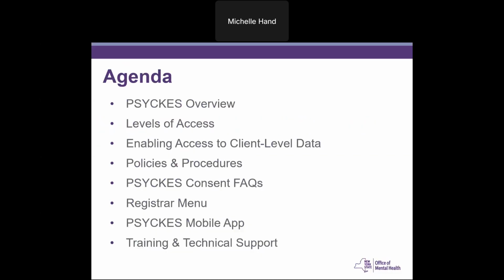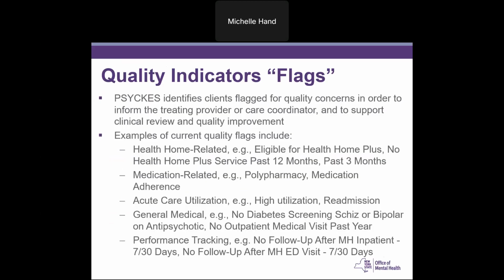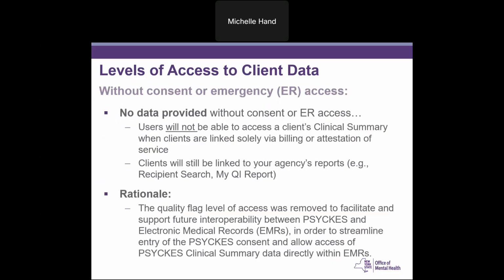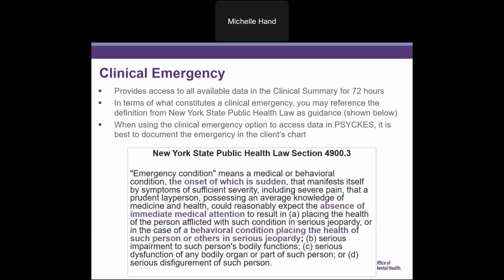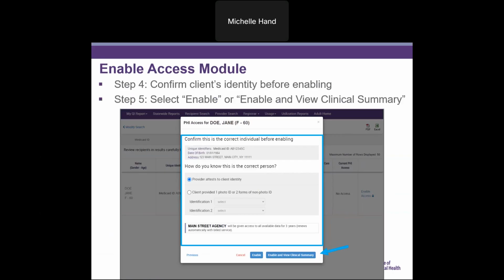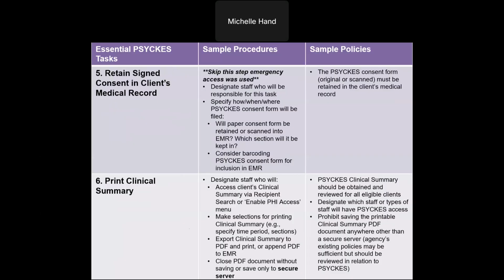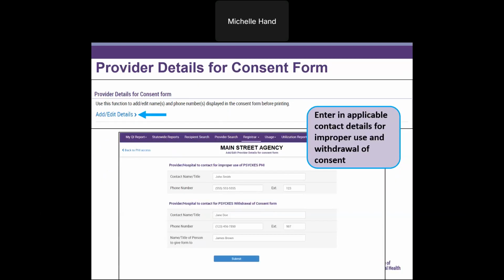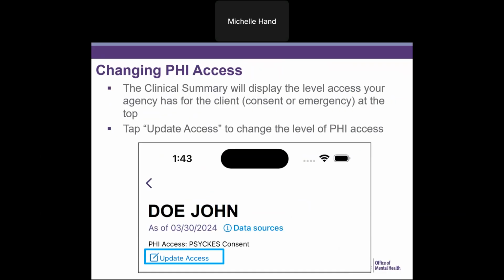Integrating PSYCKES Consent into Workflows